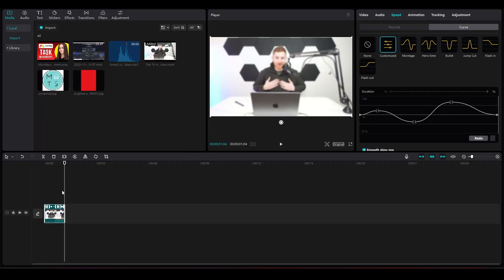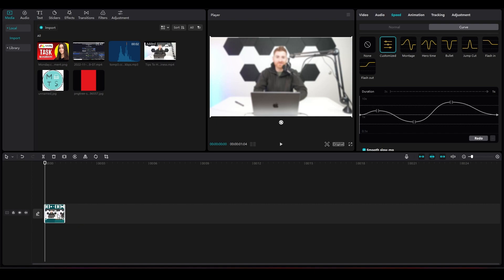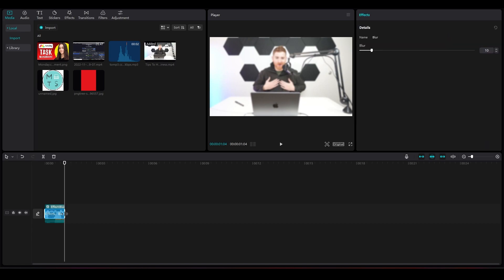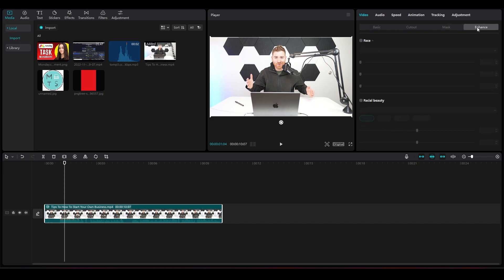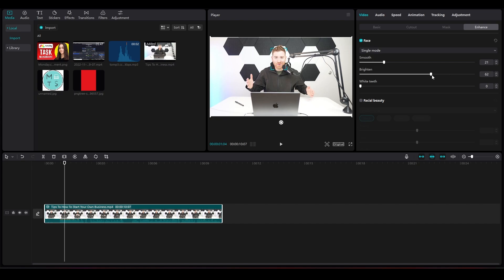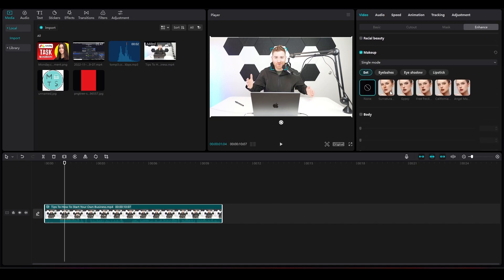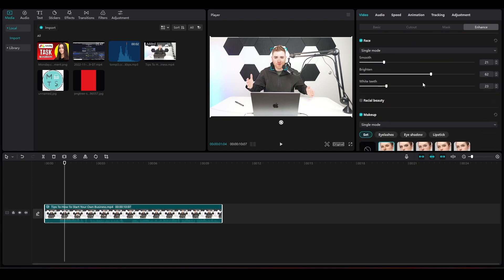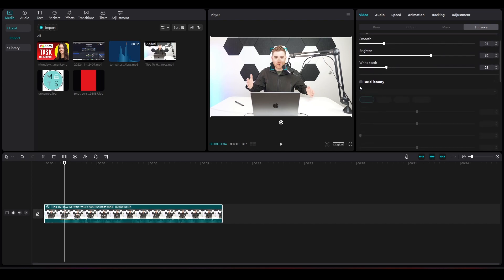How to add Beauty Filters in Capcut PC 2023 (Simple Tutorial)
How to add beauty filters in Capcut PC ( Easy Tutorial )

Unleash your creative potential and make your videos stand out with this dynamic and engaging tutorial on how to add beauty filters to your Capcut PC. Say goodbye to bland and boring footage and hello to captivating, eye-catching videos.

Whether you're a seasoned video editor or just starting out, this video will show you how to add the perfect beauty filters to elevate your footage to the next level. From selecting the right filters to expert tips on application, this guide has everything you need to take your videography skills to new heights. So what are you waiting for?

Watch now and start adding beauty filters to your Capcut PC like a pro